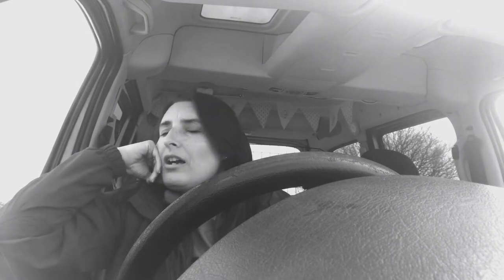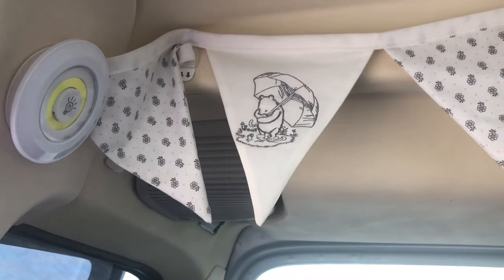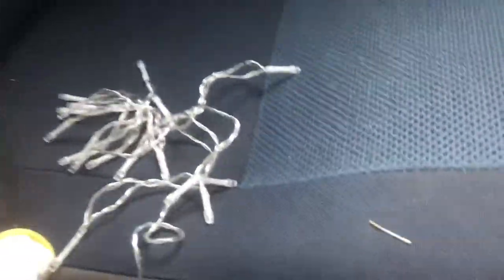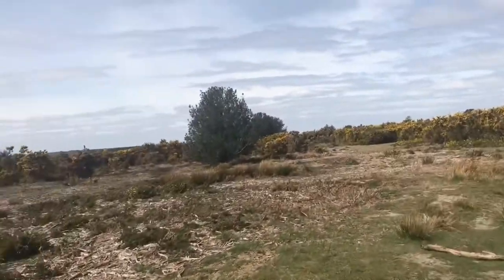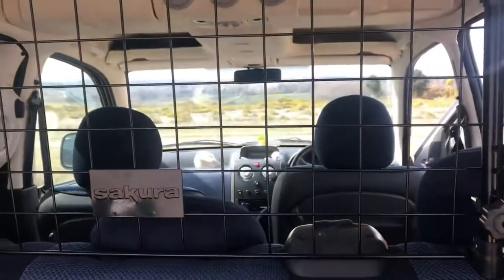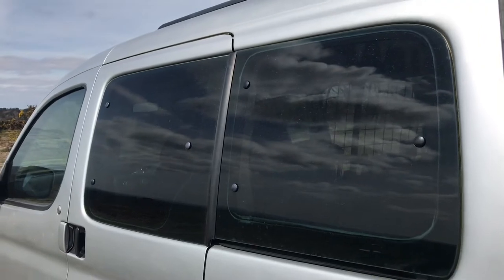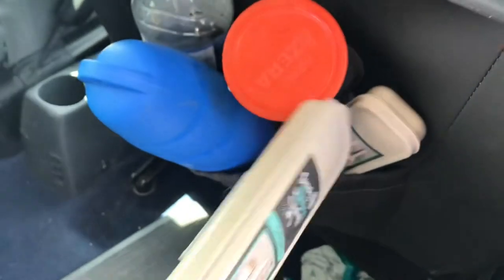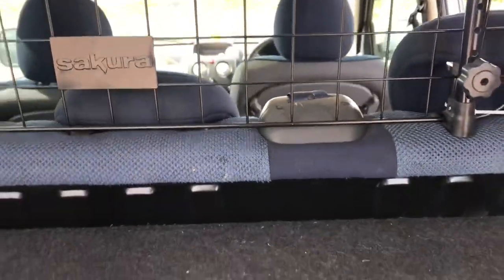⛺️ Berlinda Citroen Berlingo Multi Space micro camper conversion journey. Winnie the Pooh theme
Meet Berlinda the Berlingo, Citroen Berlingo multi space micro camper conversion journey

Join us on our adventures, going from Berlingo to micro camper and the adventures in the great outdoors in nature.